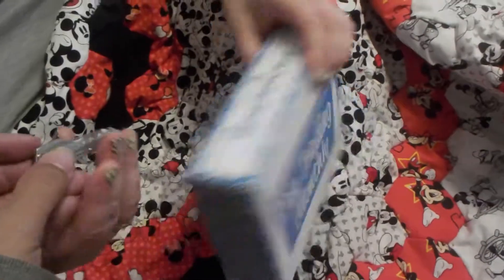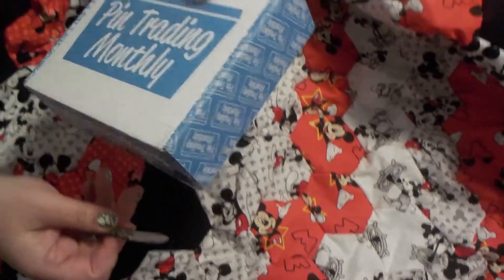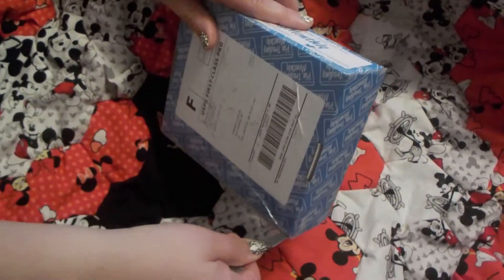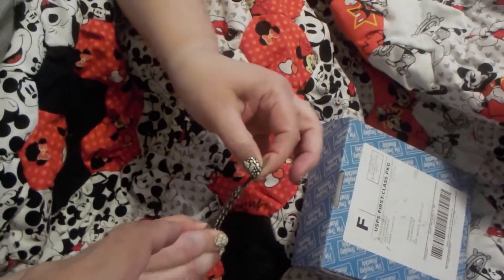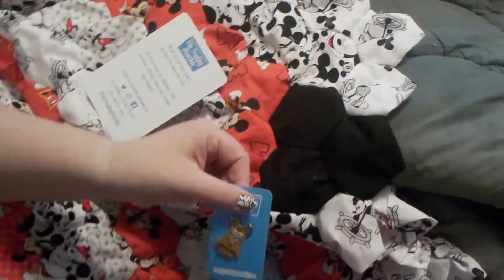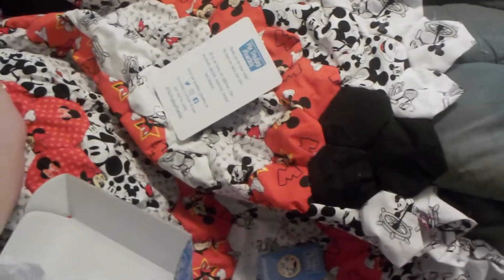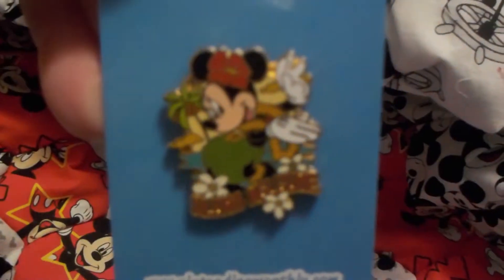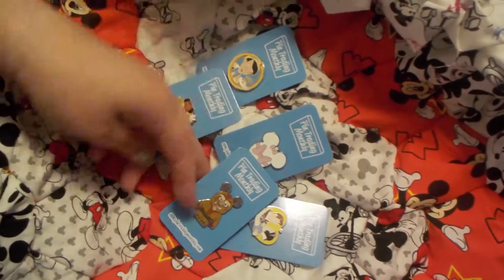Pin Trading Monthly Unboxing November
This month we unbox Novembers Pin Trading Monthly